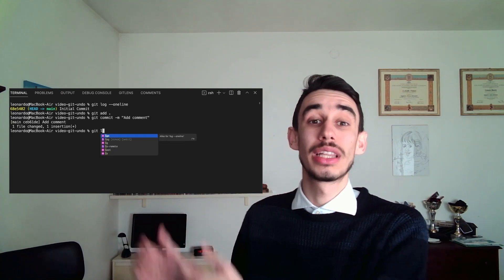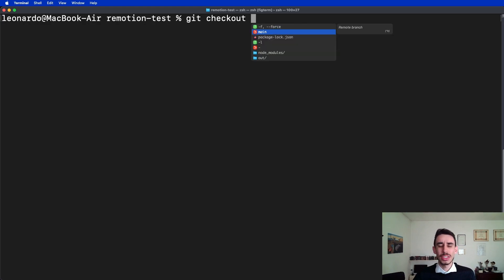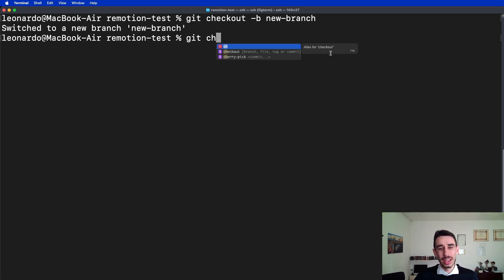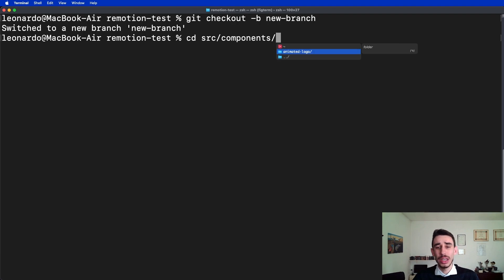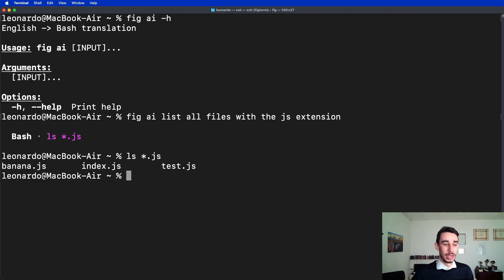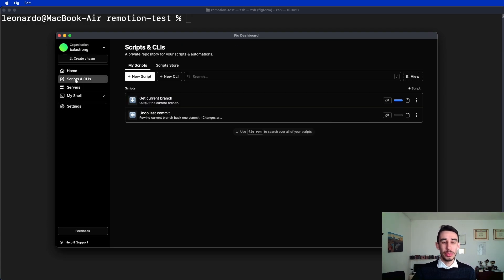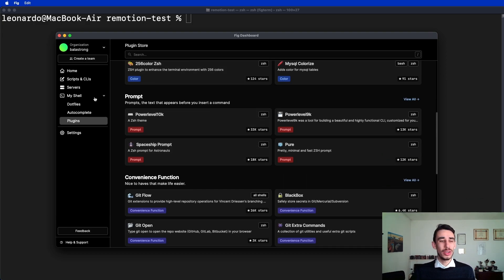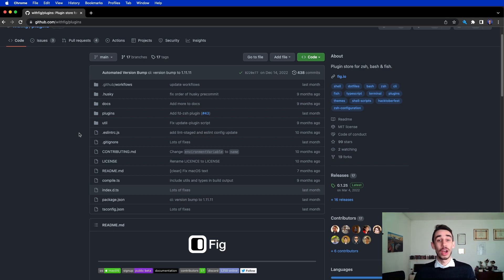Get AI Autocomplete on Terminal - fig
You keep asking me all the time what that autocomplete is in my terminal, so why not make a video about it? It's called Fig (fig.io) and it's actually much more than just an autocomplete. It has Artificial Intelligence, custom scripts and plugins, dotfiles, and more!

To be honest, I'm mostly an autocomplete user, but while making this video I noticed that I should probably use the other features more as well :)

You can also follow me on the other platforms:
TIMESTAMPS
00:00 Introduction
00:19 Autocomplete
02:15 Artificial Intelligence
03:21 Custom Scripts
03:54 Plugins
04:07 Dotfiles
04:21 Open Source
04:48 Learn more!